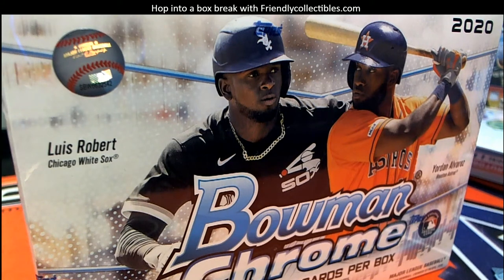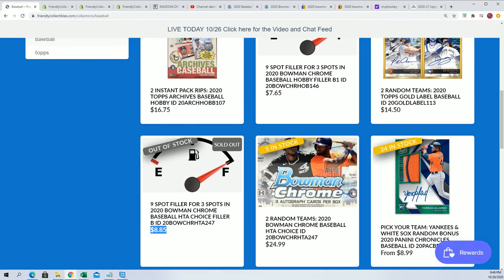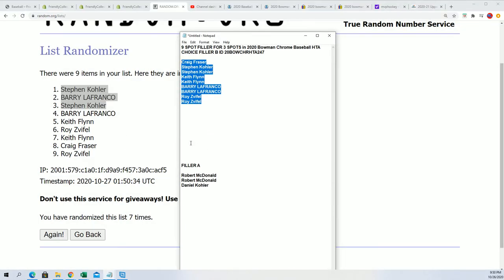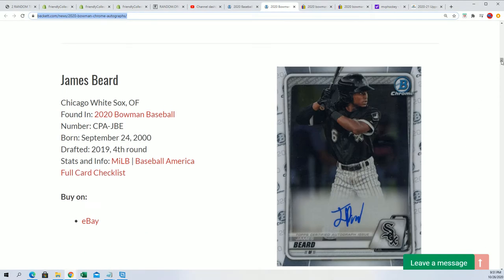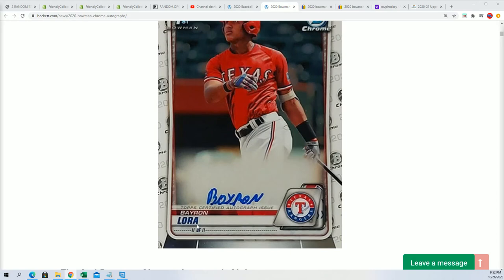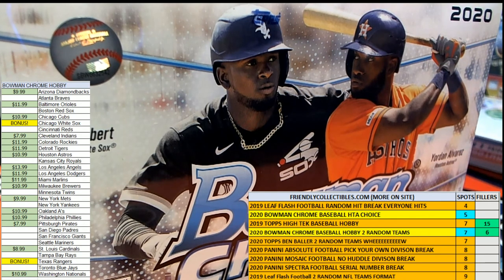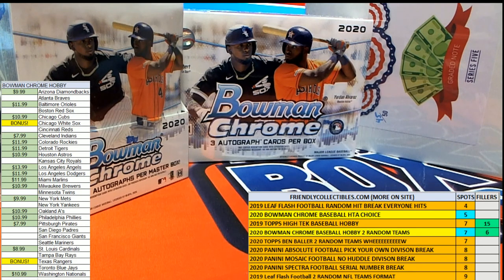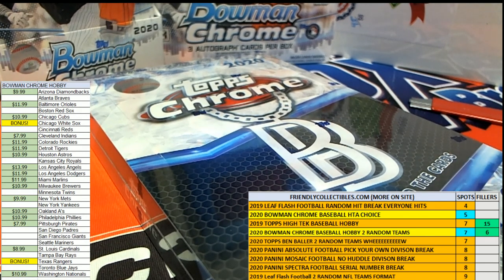2020 BOWMAN CHROME BASEBALL HTA CHOICE FILLER B ID 20BOWCHRHTA247